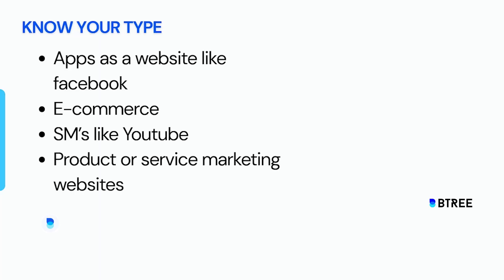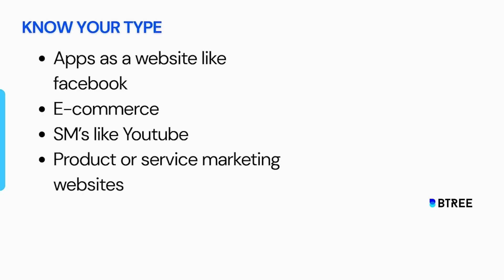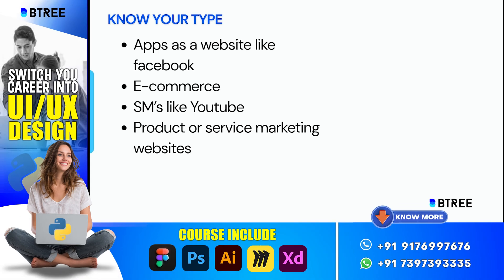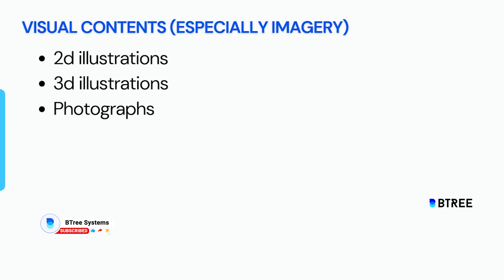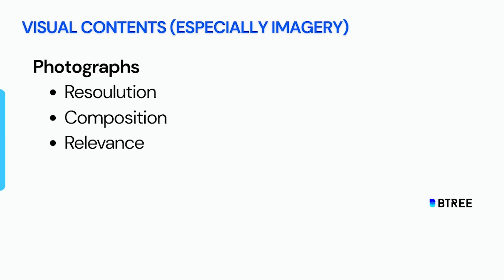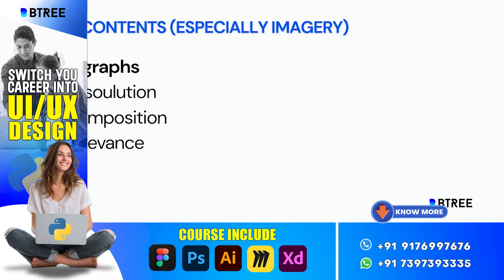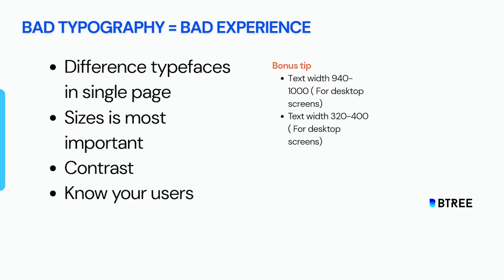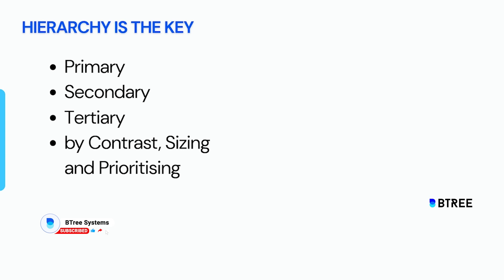Must Know WEB DESIGN PRINCIPLES in 2025 | Modern UI/UX Rules You MUST KNOW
Web design is constantly evolving, and staying updated with the latest principles in 2025 is essential for every designer. In this video, we’ll explore the must-know web design rules, including responsive design, accessibility, modern typography, minimal layouts, and UX best practices. Whether you are a beginner or an experienced designer, these principles will help you create professional websites that are visually stunning, user-friendly, and future-proof.

✅ Real-world projects
📚 Industry-relevant curriculum
🎓 Expert mentors